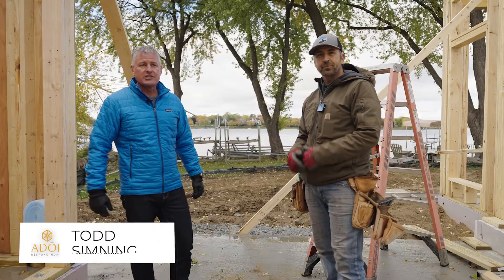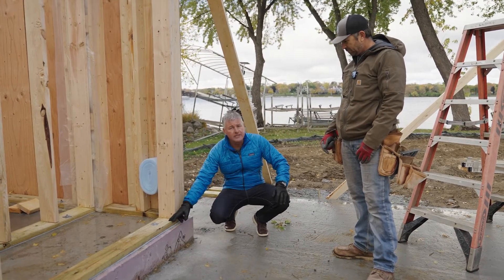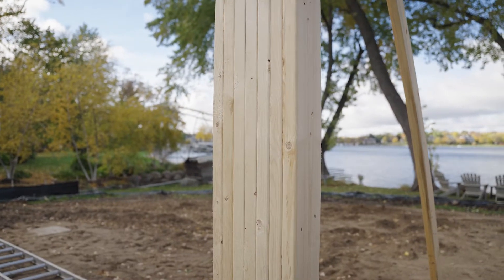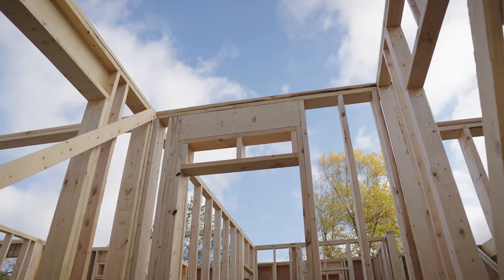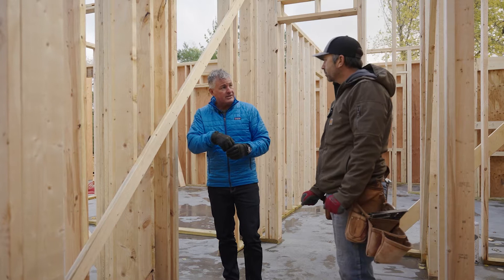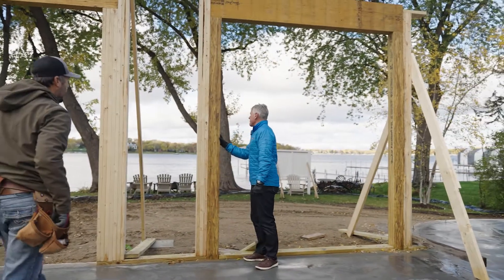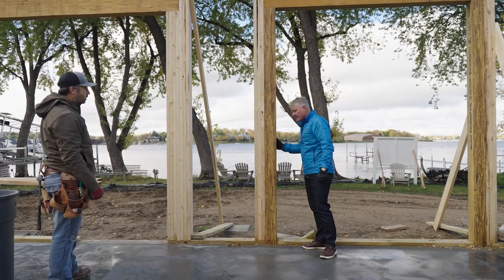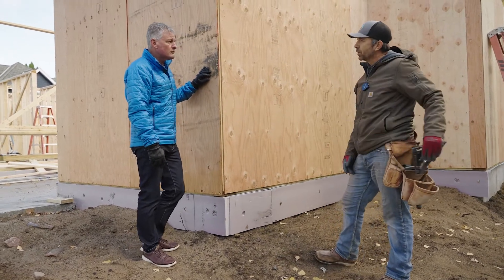Framing a Luxury Home (Part 2) || Construction 101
You saw all of these materials get delivered in part 1, now see how they're actually used and the importance of the details that our partners have to pay attention to!